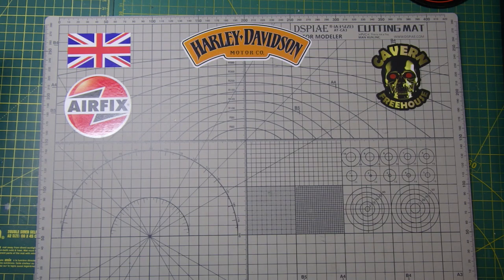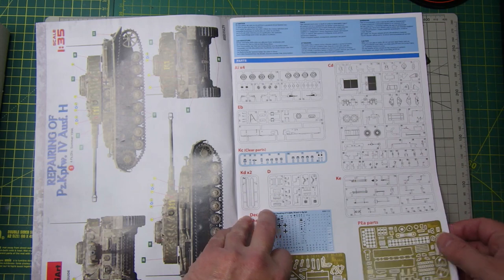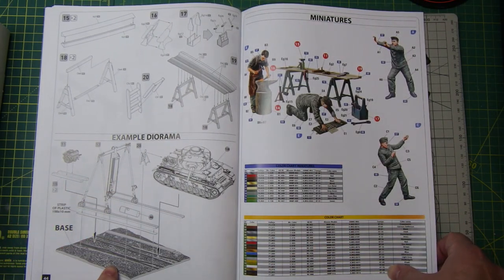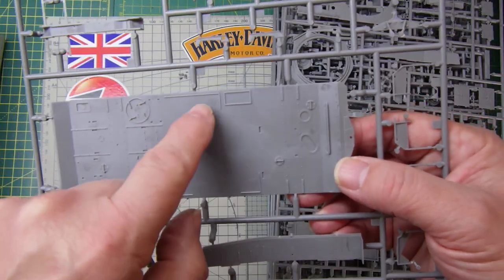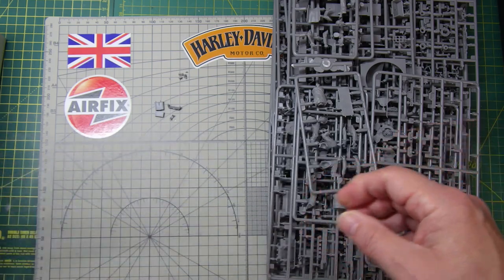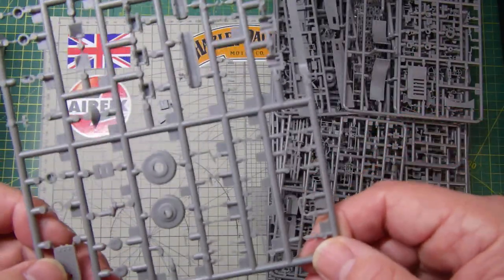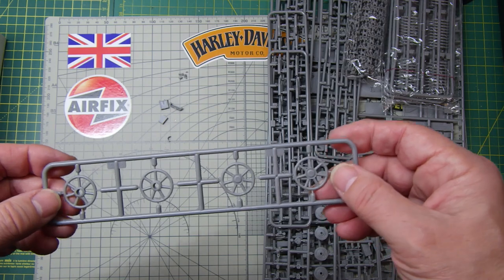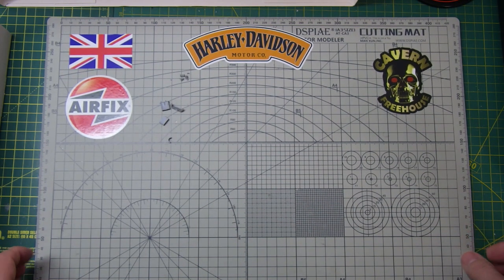MiniArt Tank Repair Diorama Kit No.36063 Pz.Kpfw IV Ausf. H Vomag Initial Production May 1943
I have put this unboxing up today in support of the people of the Ukraine. MiniArt are based in Kiev in the Ukraine. So my thoughts are with them.
As this is a big kit, this unboxing is quite long. So my apologies for that.